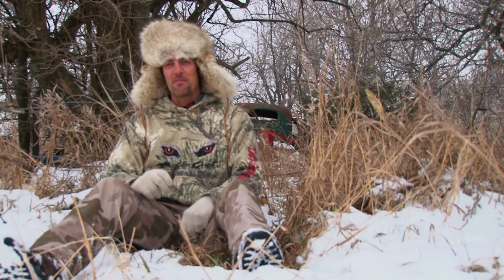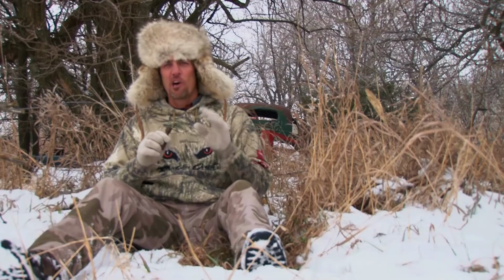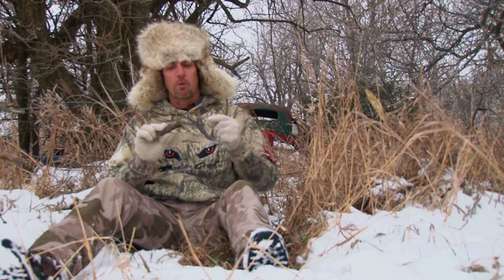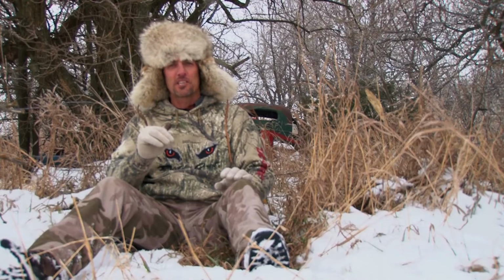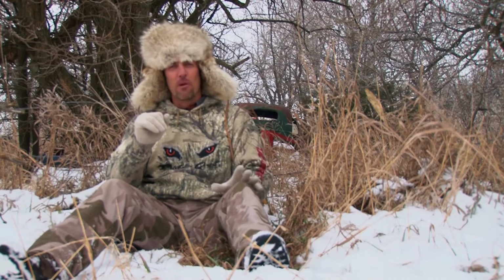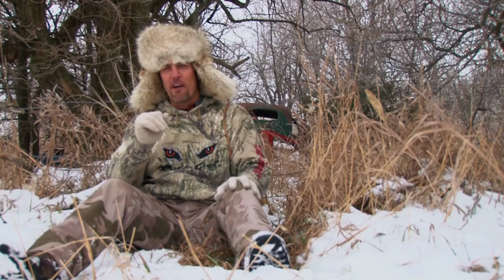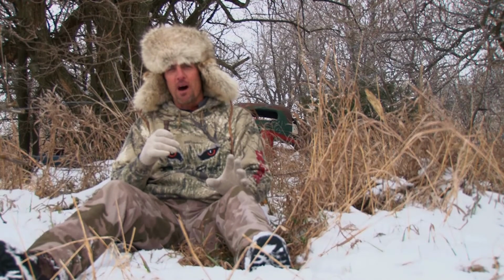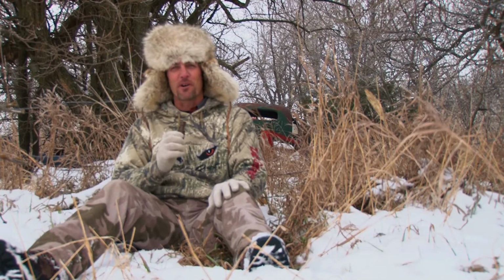Brush Country Cotton Tail